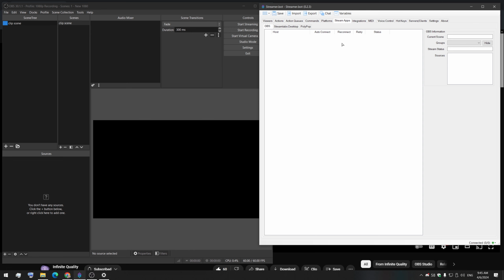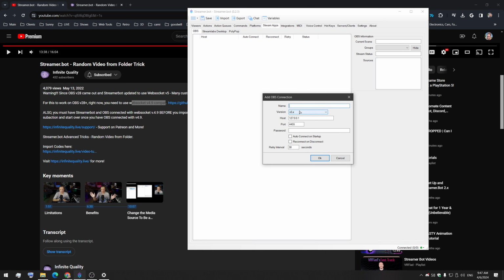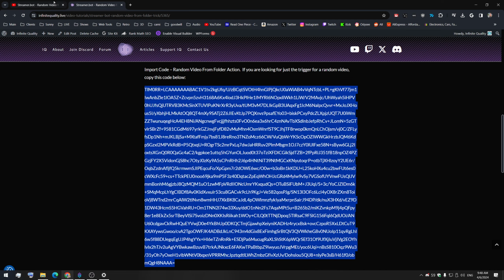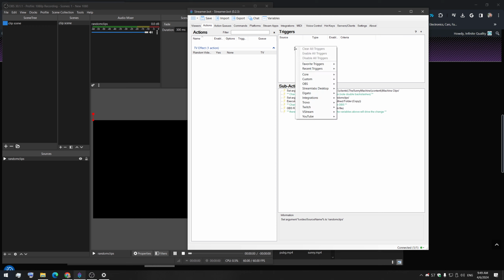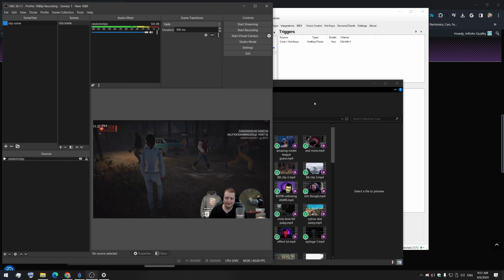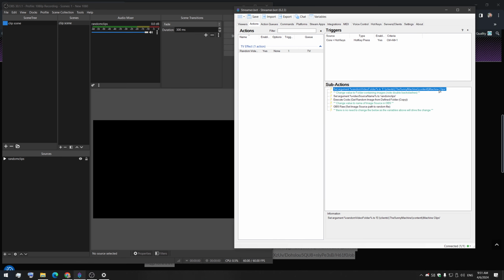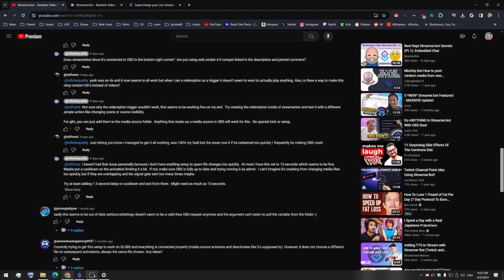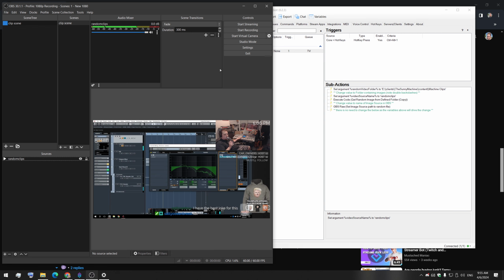UPDATED: Streamer.bot - Random Video from Folder Trick - It Still Works!!!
Warning!!! Since OBS v28 came out and Streamerbot updated to use Websocket v5 - Many custom build tricks in streamerbot ONLY work with v4.9 websocket.

For this to work on OBS v28+, right now, you need to use websocket v4.9 compat.

ALSO, you must have Streamerbot and OBS connected with websocket v.4.9 BEFORE you import the code for this trick.  If you swap to v4.9 AFTER you imported the code, it might not work.  Delete the subaction and start over once you have OBS connected with v4.9.

Streamer.bot Advanced Tricks - Random Video from Folder.